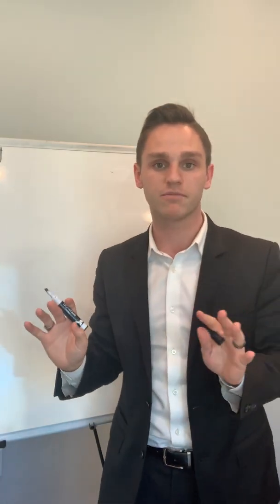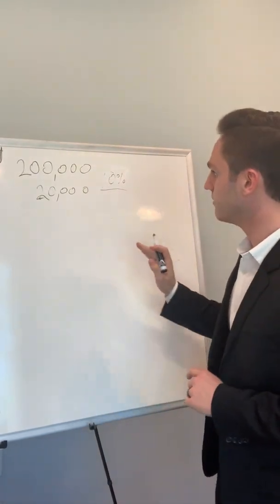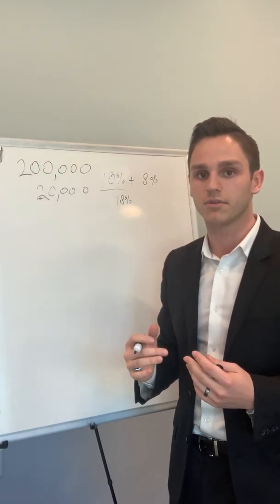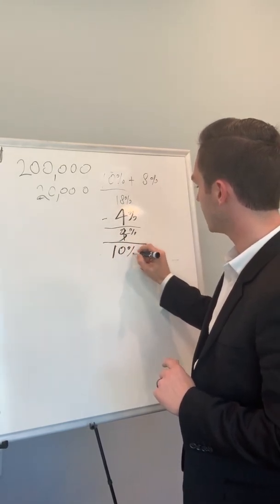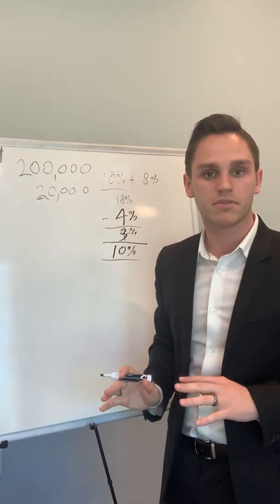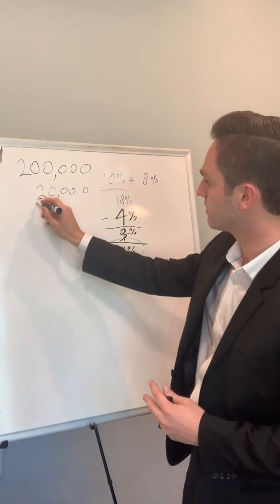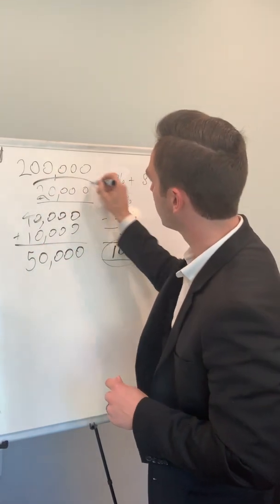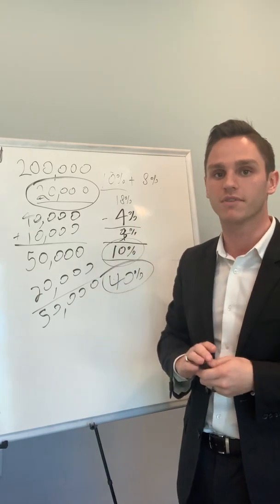How to Analyze Rental Property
Interested in Real Estate Investing? The first step is understanding if a particular property is worth your time.